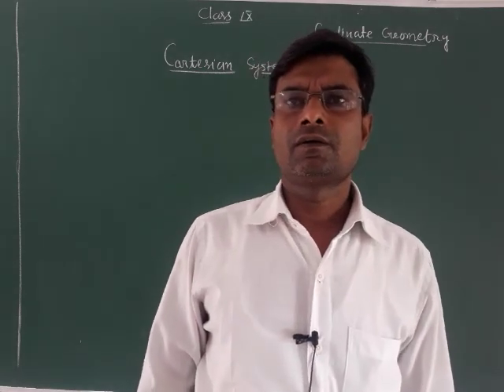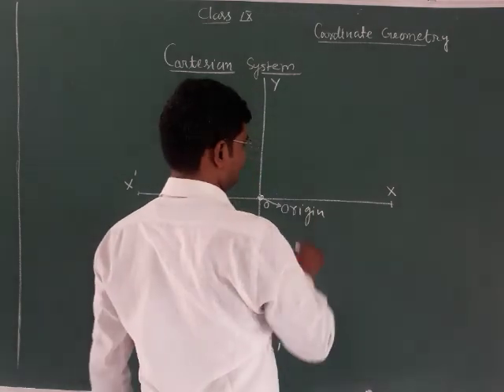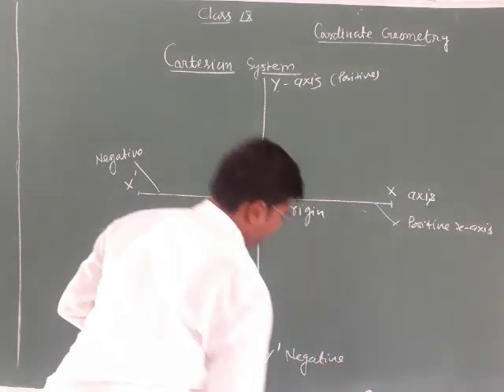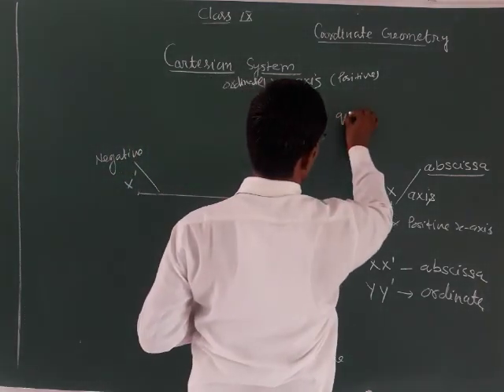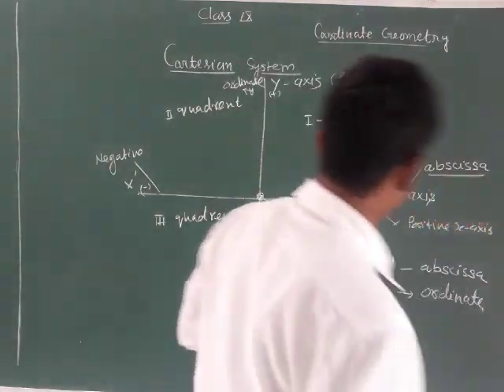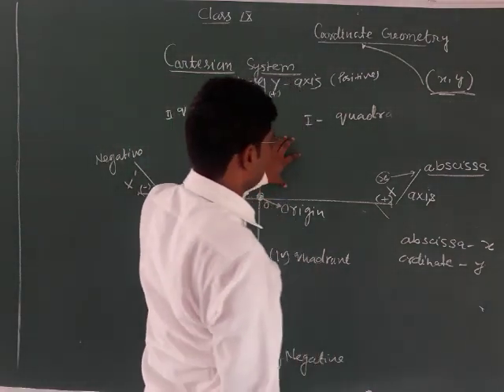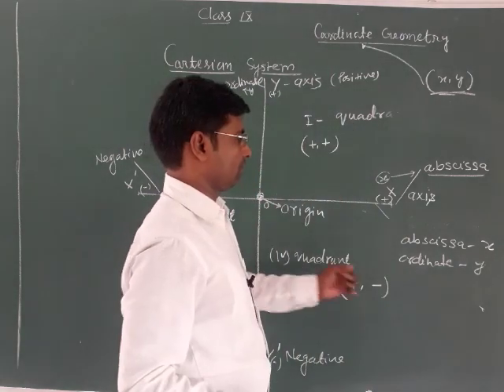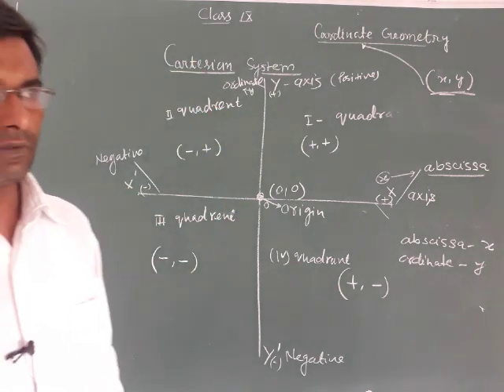Amit Maths Academy